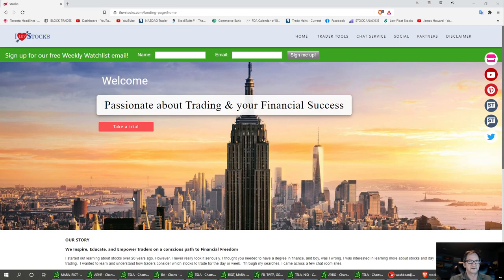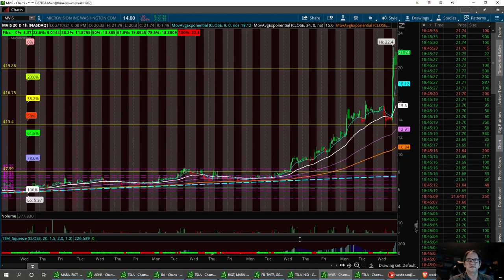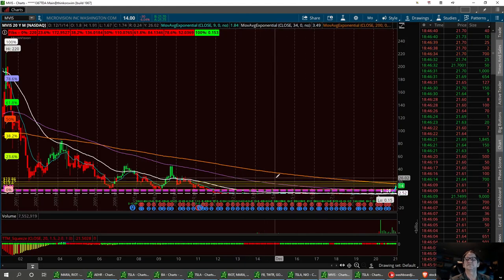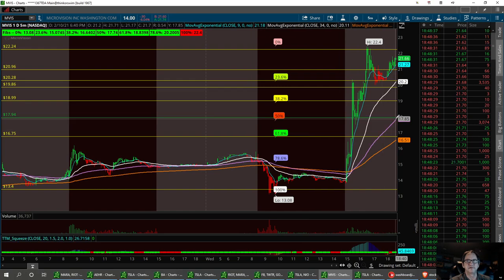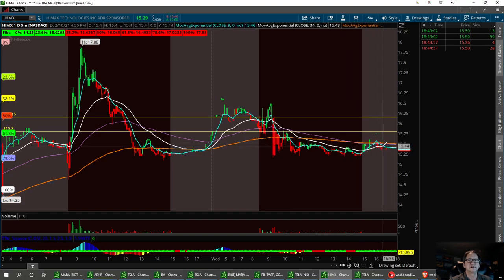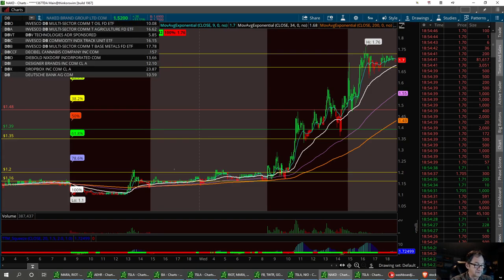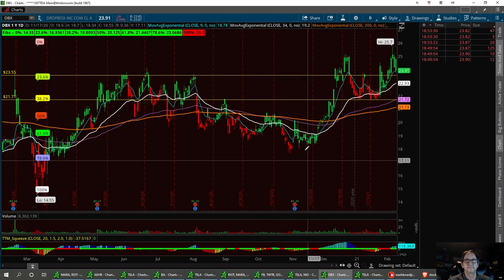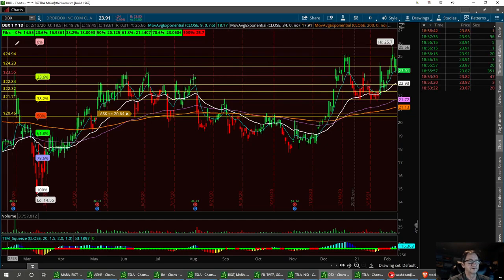Technical Analysis with Washboardjim on MVIS HIMX AYRO NAKD DBX SHOP TRTC ABC CRON GROW